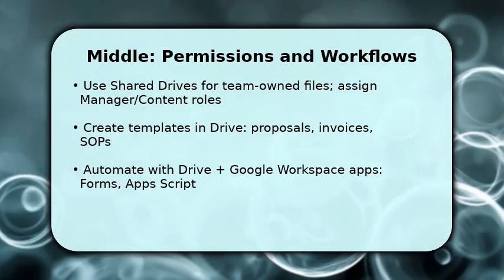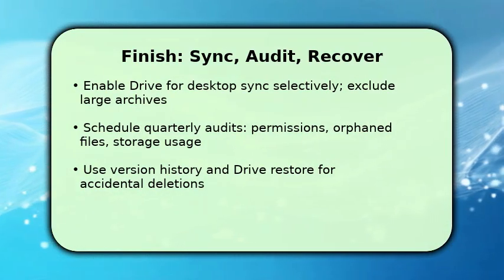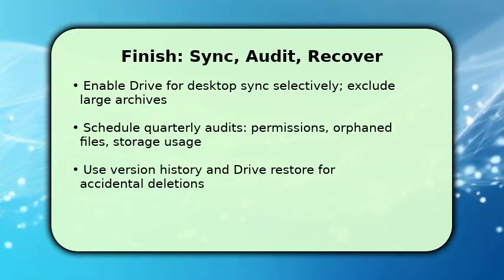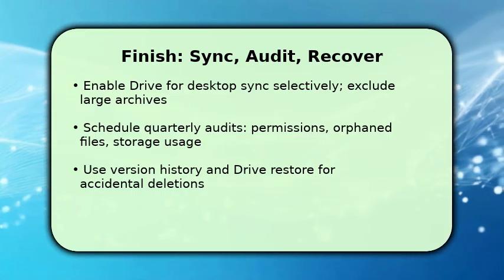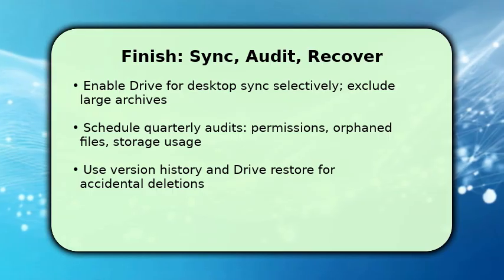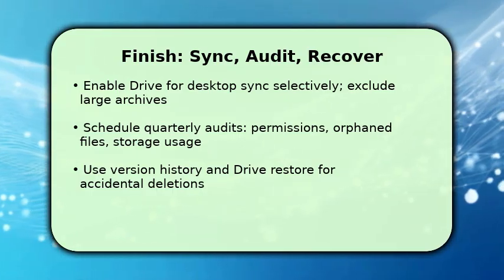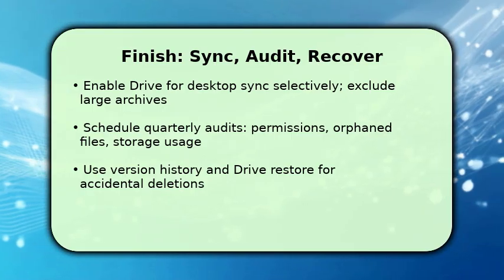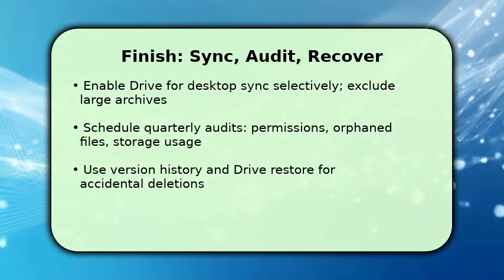How to Use Google Drive for Business (only Way)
This video will walk you through setting up your account, organizing files efficiently, and integrating with other tools like Gmail and Calendar for a seamless workflow.